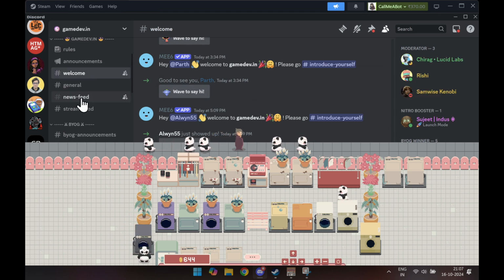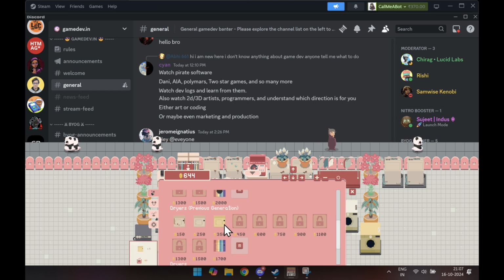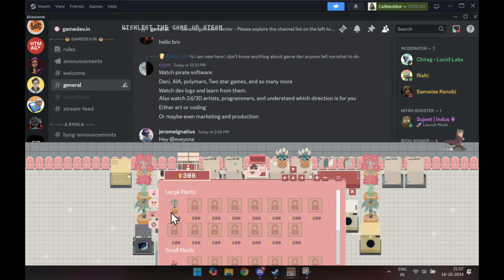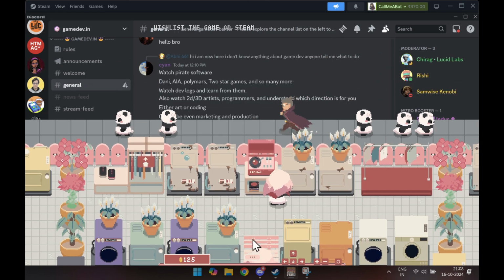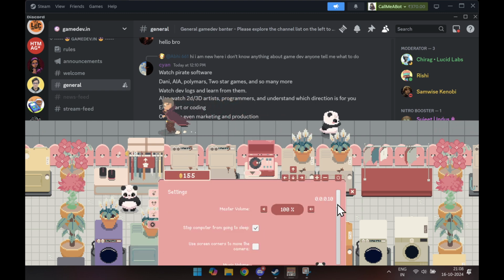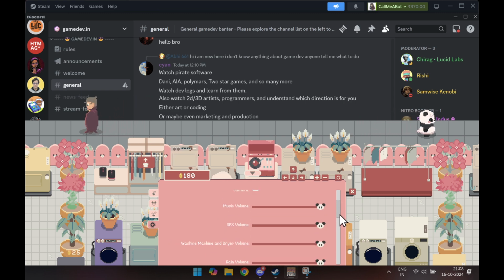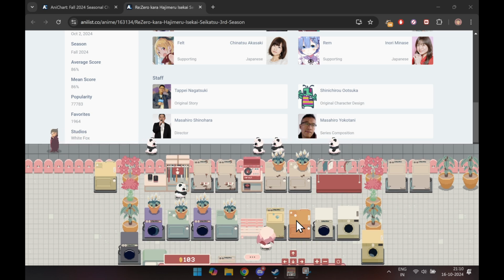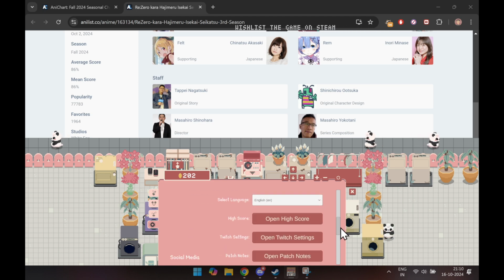Bao Bao's Cozy Laundromat - Playtest v0.0.0.10 [DEVLOG]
Devlog of Bao Bao's Cozy Laundromat. From v0.0.0.3 to v0.0.0.10 alot of changes have happened to the game.
I am excited to announce the third game from Destroyer Doggo: Bao Bao's Cozy Laundromat. Our studio has been diligently working over the past few months to bring you an idle farming sim-style game where pandas run the show. In this delightful game, you’ll grow your laundromat business by acquiring new washers and dryers, while also adding your personal touch with plants and vibrant decorations—all set to some smooth lo-fi tunes. And yes, you can even welcome cats into your shop, dressed in the cutest panda hoodies!

Be sure to add Bao Bao's Cozy Laundromat to your wishlist on the Steam store.